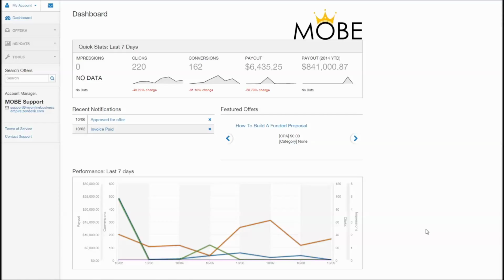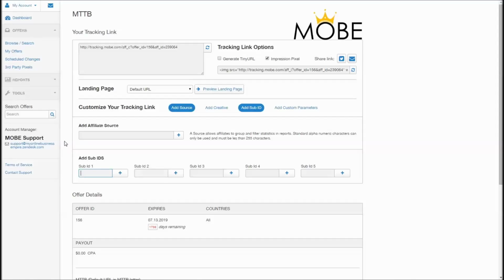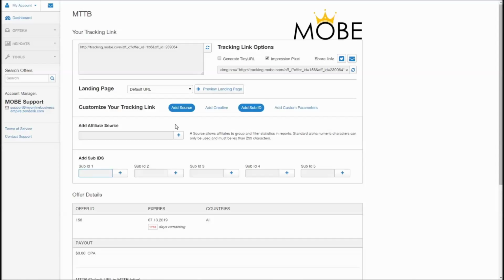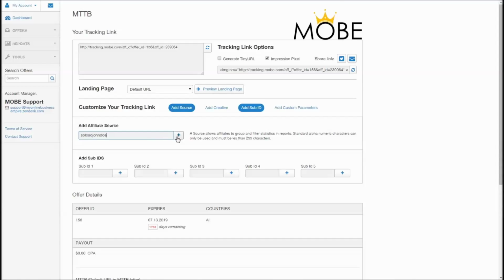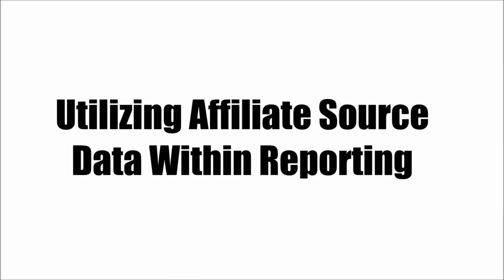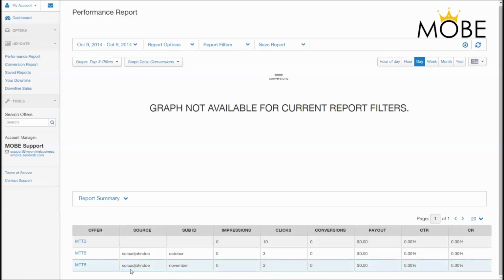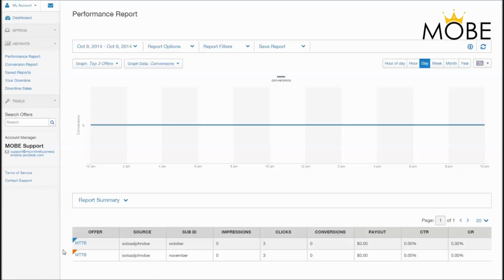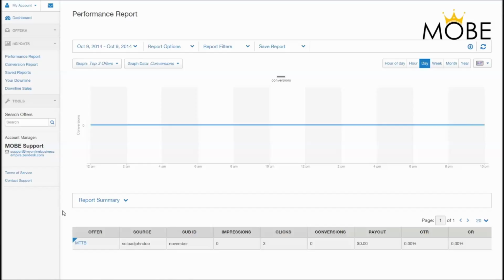Has Offers: Using the Affiliate Source Field